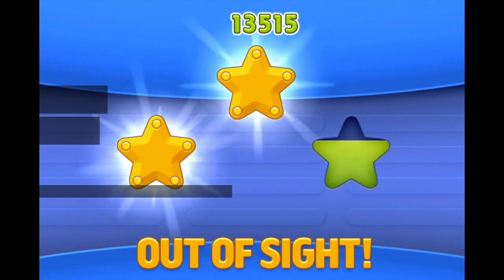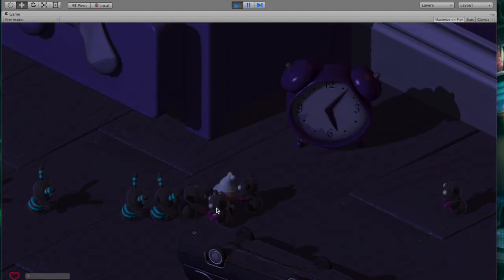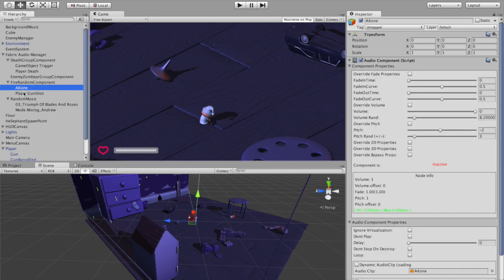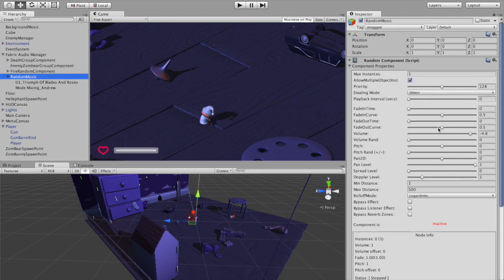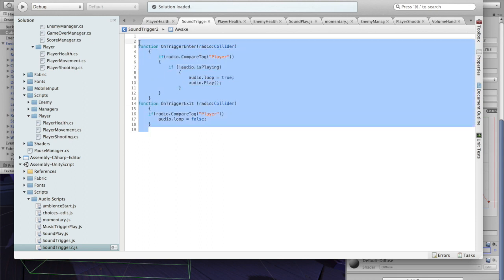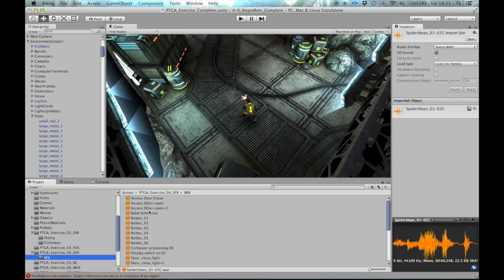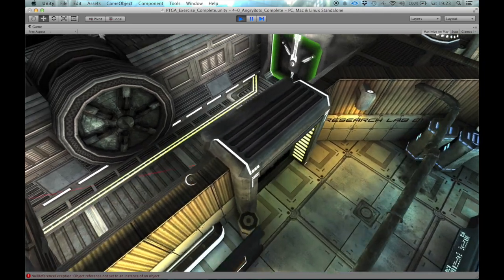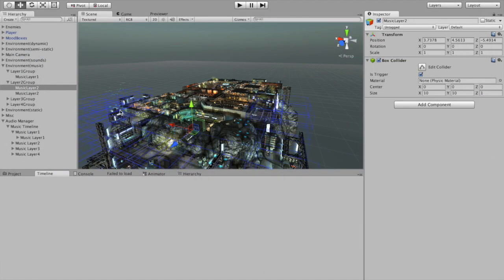Sound design in games reel using Unity and Fabric by Andrew Shcherbak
This showreel serves as a reel of my skills of sound design, interactive music composition and game audio implementation techniques using Unity3D and Fabric.
 Ice Monster, survival Shooter and Angry bots games were used for this video for non compressional purposes, just to demonstrate my workflow.
All sound FX and music that used in this video is my original work.
Hope you'll find this showreel useful, I am opened to any questions and offers.
I am a Sound Designer and Music Composer for games and Film, you can find extra information on my